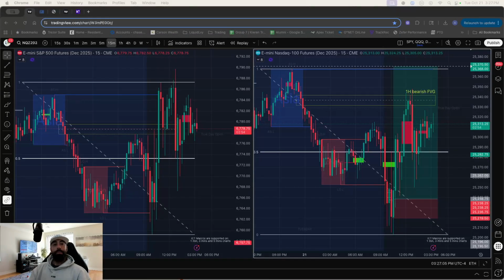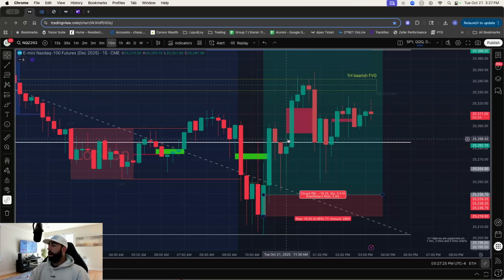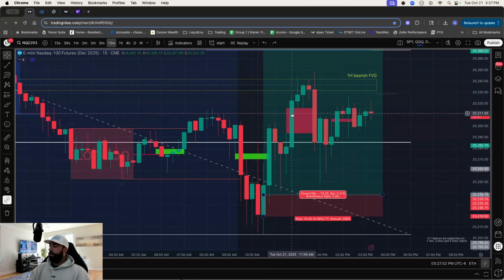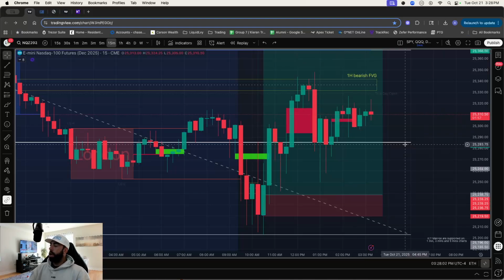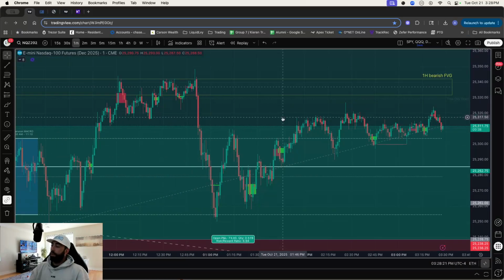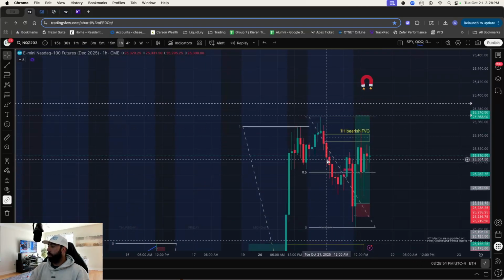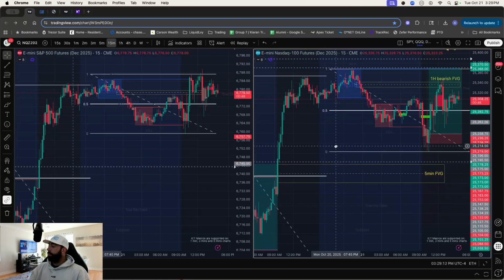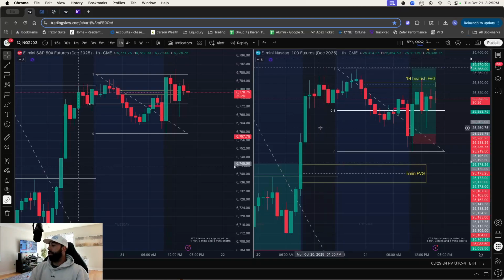Fair Value Gaps (FVGs)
Quick intro to FVGs